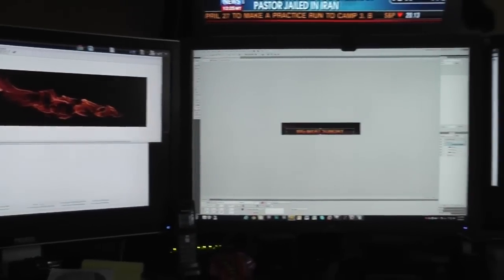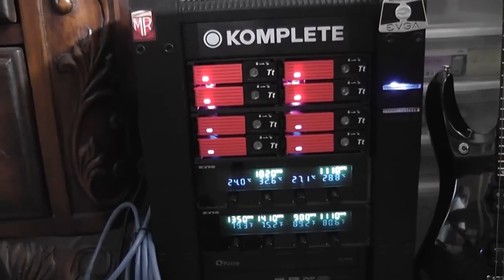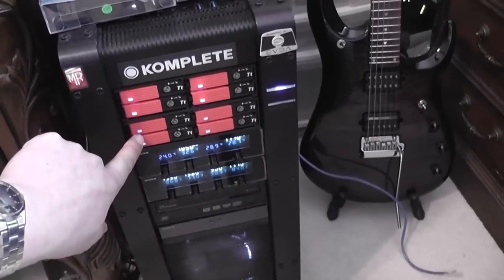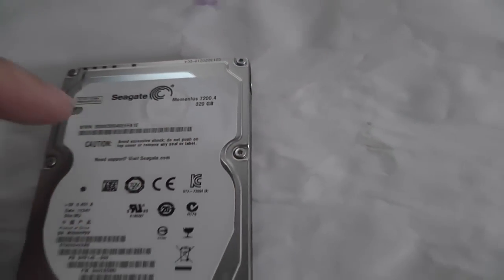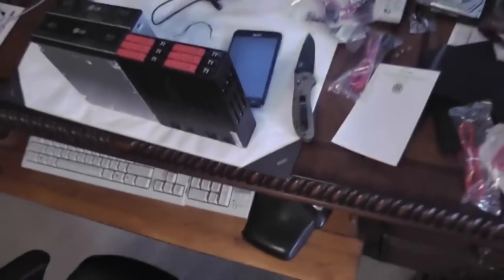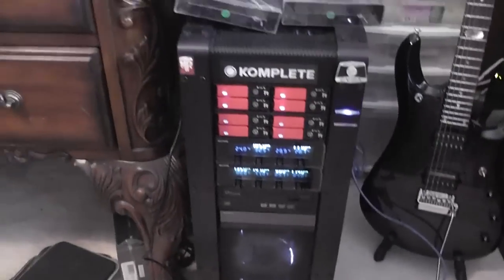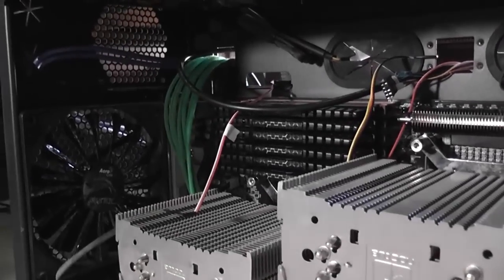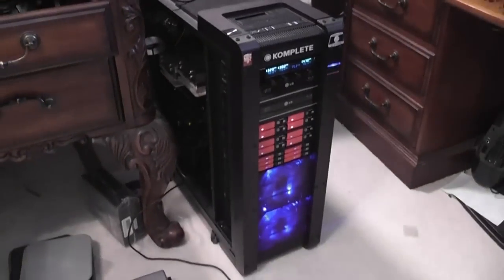Adobe CS6 Production Premium Video Editing Mega Computer Upgrades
Gettting ready for a new release of Adobe Production premium, the software that i edit all of my videos with.  Im adding a new stack of hard disks for the operating system and rearranging my current load out of dual xeon 2.97ghz (oc'd), fans and dvdr's. 2 Nvidia 570's,14 hard drives across 3 raid arrays 48 gigabytes of ram, and three 30 inch Dell monitors.. Now that's a work station baby!